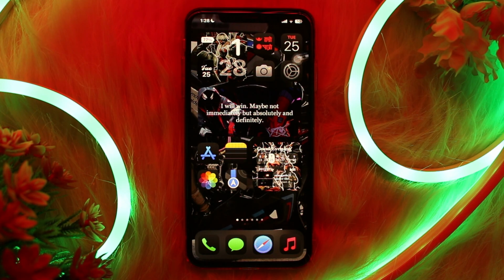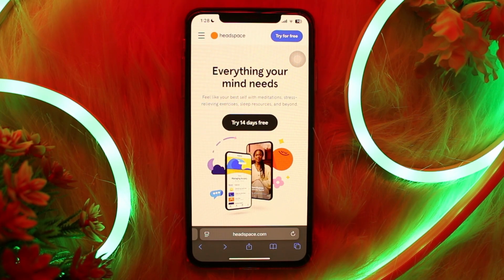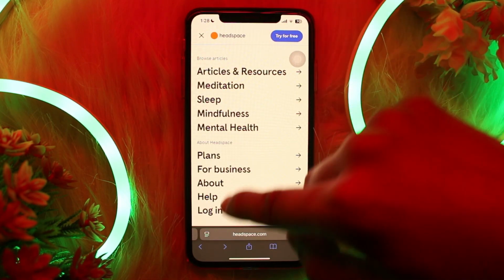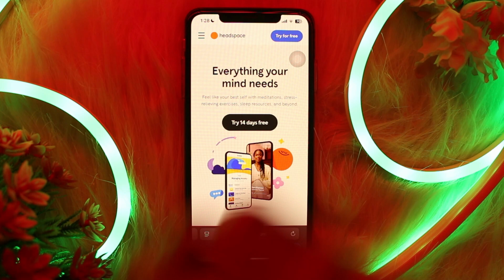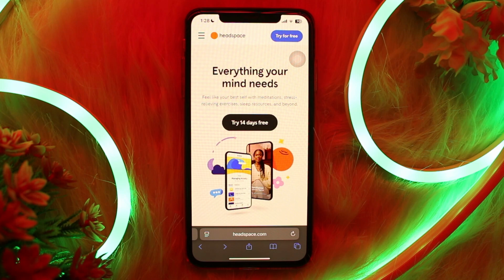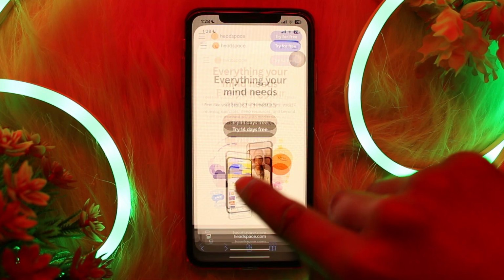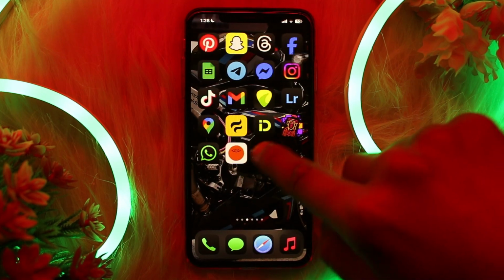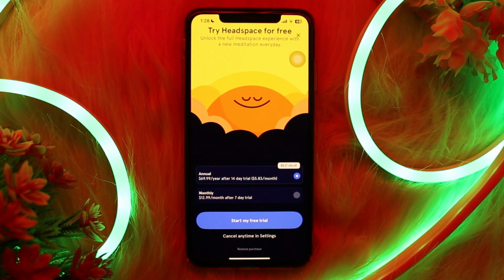How to Enter and Use Your Headspace Code for Exclusive Offer - Here's How To Use It - 2025